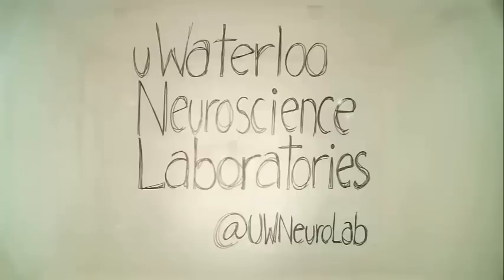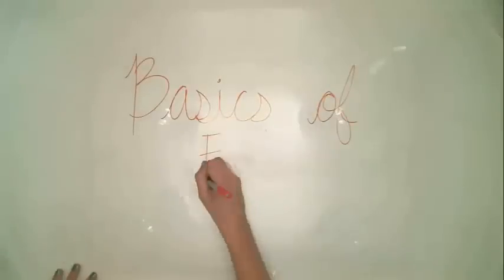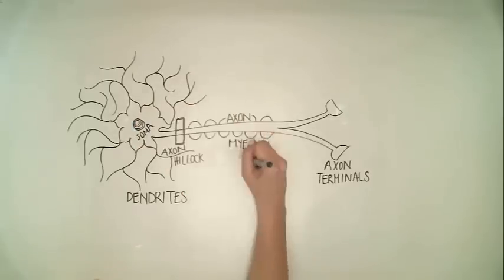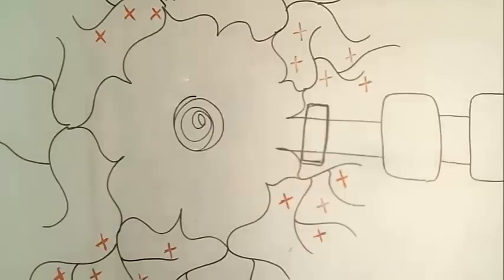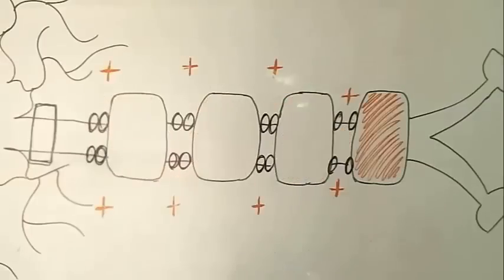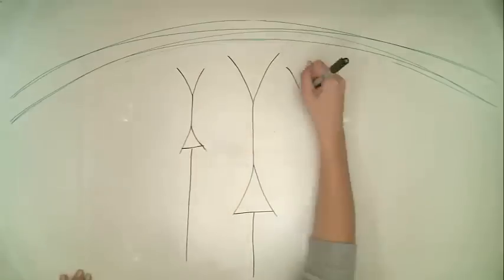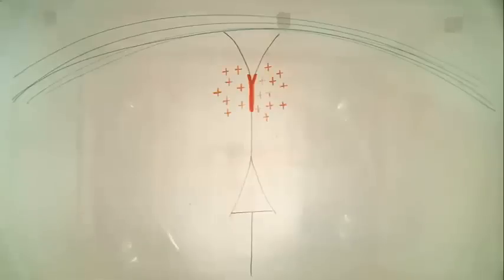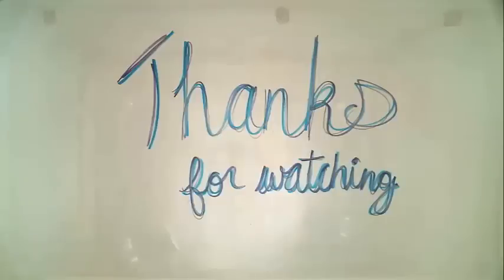Basics of Electroencephalography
First instructional video of the -Introduction to Electroencephalography- series. This  video depicts basic principles behind EEG.